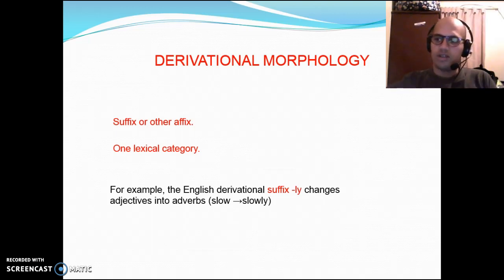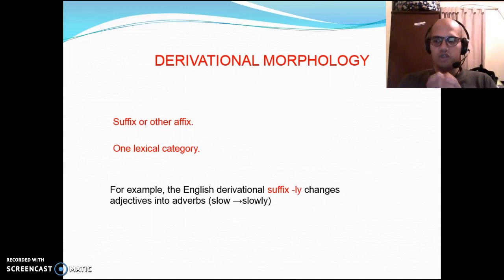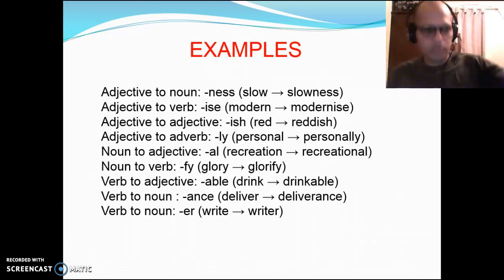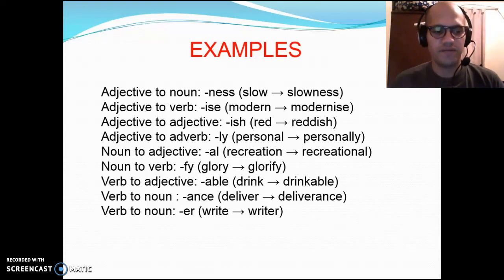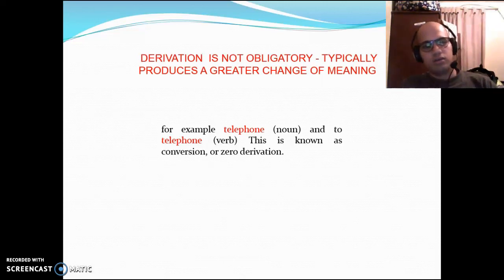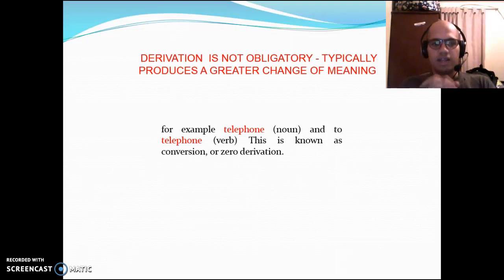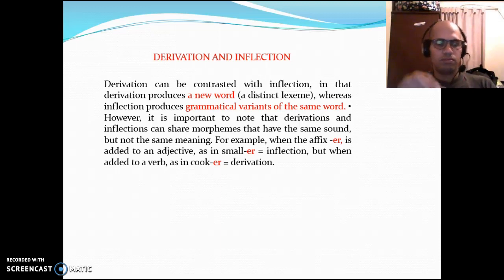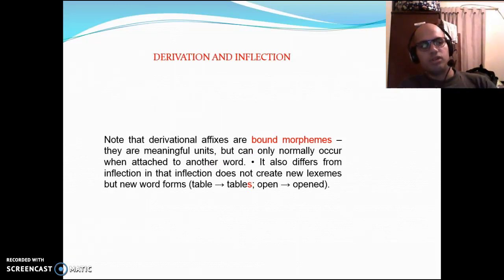Task 6: Final Exam